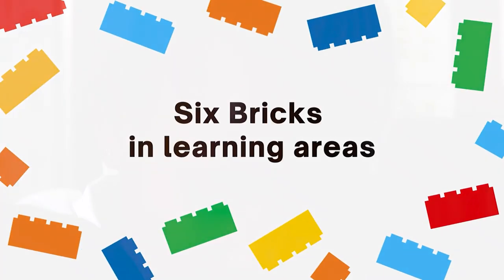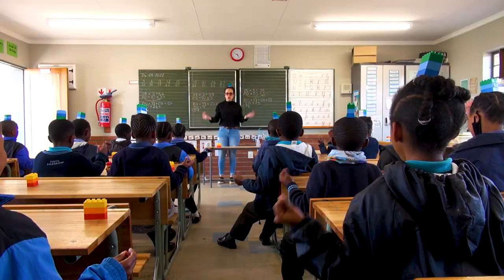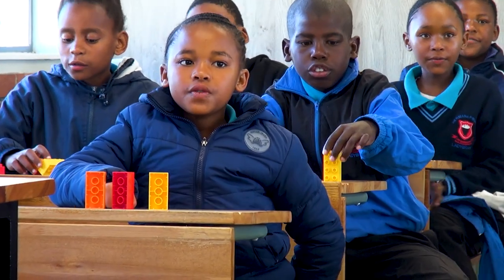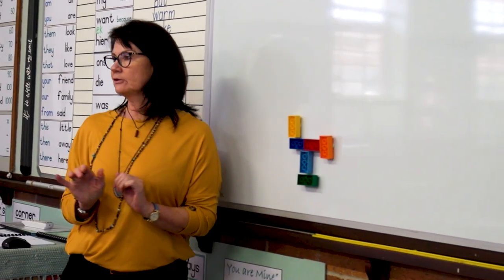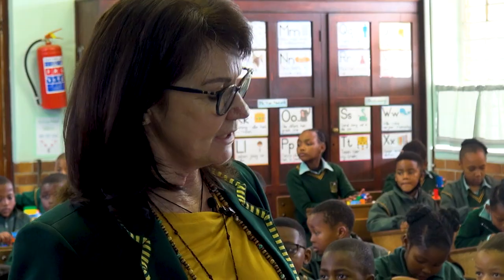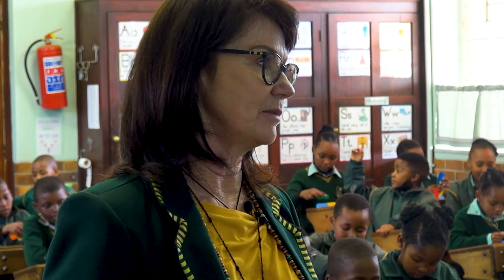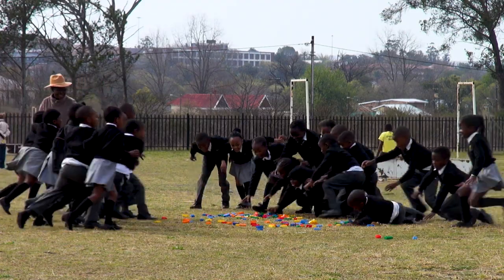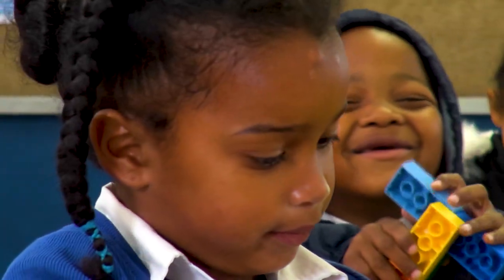Foundation Phase Initiative - Free State & Eastern Cape School Visit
Teachers from the Free State and Eastern Cape share their experiences using Six Bricks with their learners.

The Foundation Phase Initiative is sustained with the help of district officials & subject advisors. They play a vital role by encouraging the teachers to use Six Bricks in their lessons.